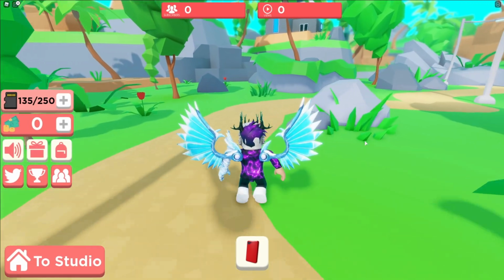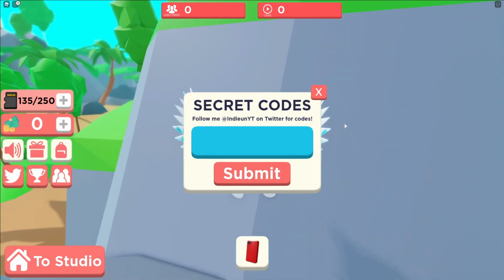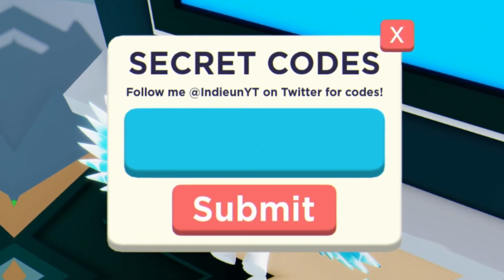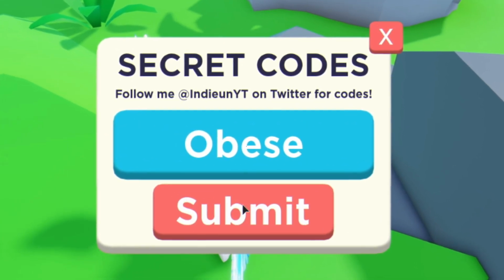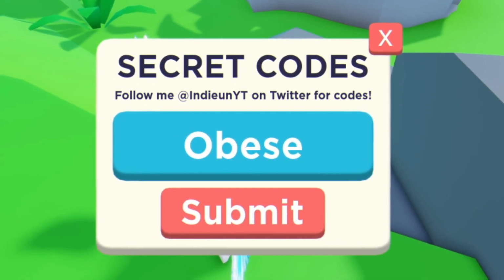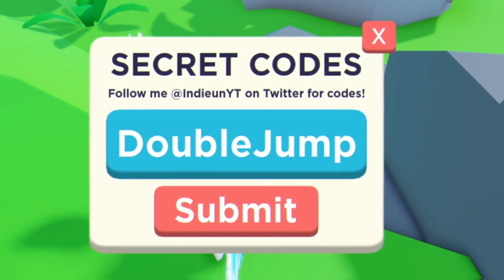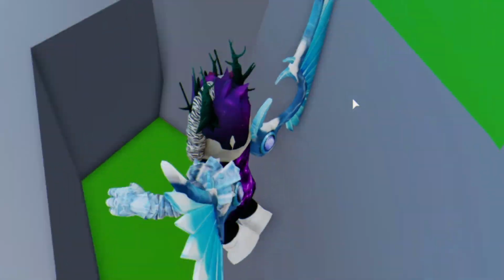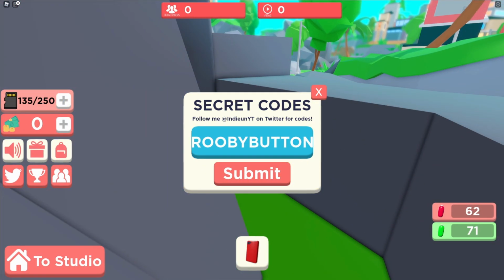(2021) YOUTUBE SIMULATOR CODES *FREE BOOSTS* ALL NEW OP ROBLOX YOUTUBE SIMULATOR CODES!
In this video I will be showing you awesome new working codes in youtube simulator for 2021!

🌟Channel Members🌟
Monazza Ali, Barbara Bohanan, Victoria Gapuzan, Nora Nellon, Albin Ridderstedt, MagnoliaTree Plus3, faiz, Nile Express, RoseRayyan Rafel, cairo aroche, Chanel Lewis, xGHOST26x, Marlon Cardenas, Dandy Candy, Mike Brown, Jovial Goh, Jeffrey Batalla, Brook Valentine University